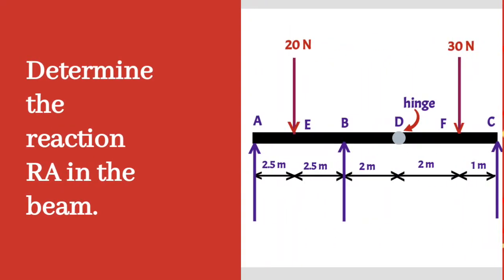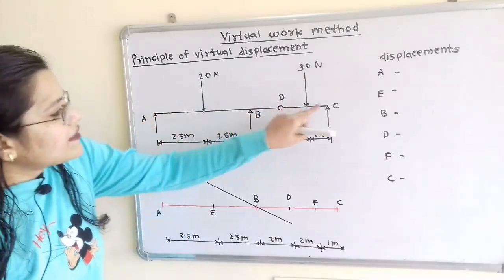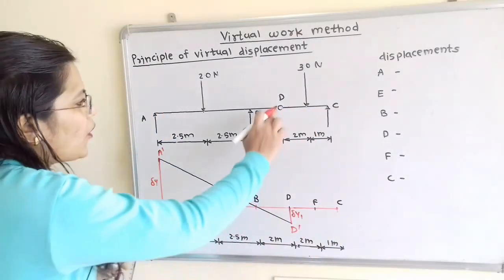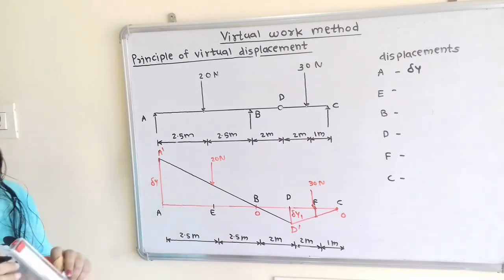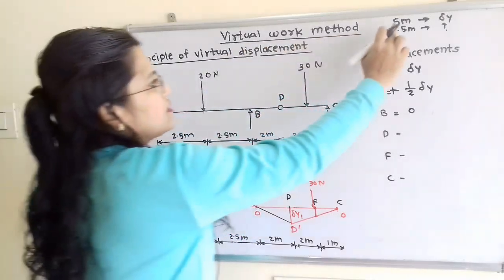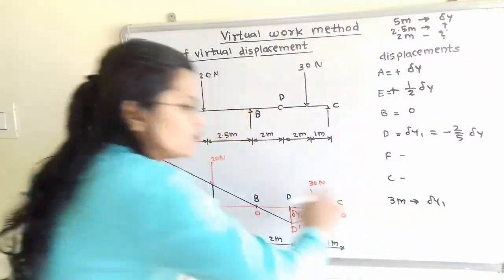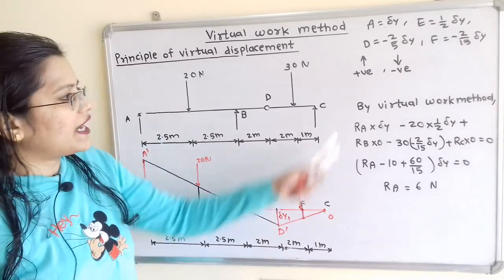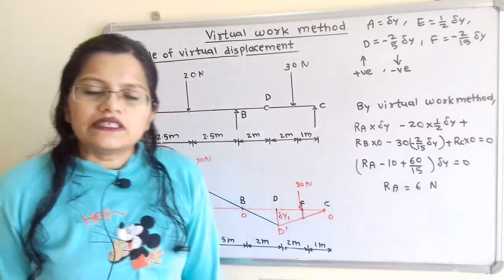Problem 4 on virtual work method, beam with hinge, engineering mechanics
Determine the reaction RA in the beam.